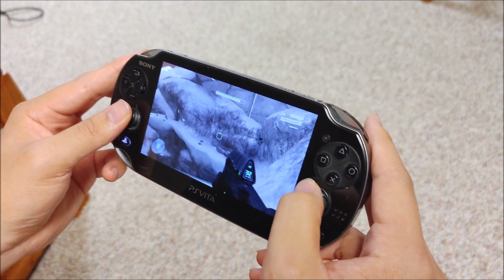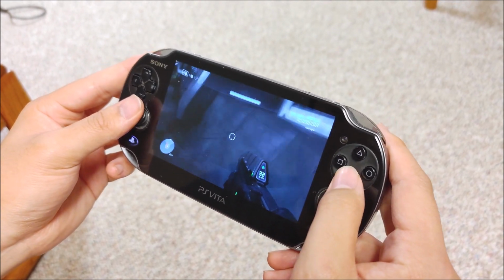Playing Halo On A PS Vita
What would it be like in some alternate universe to play Halo MCC on a Playstation Vita? Let's find out!